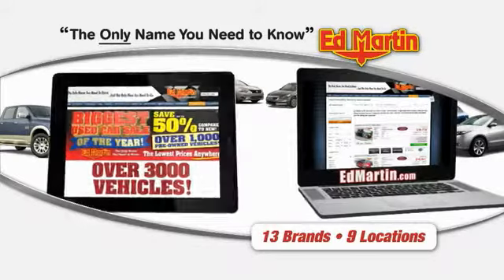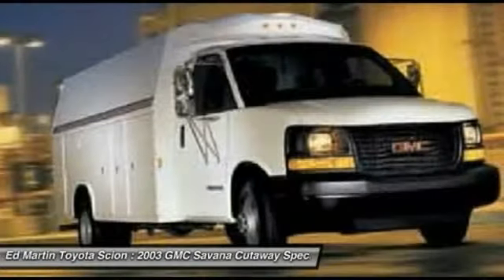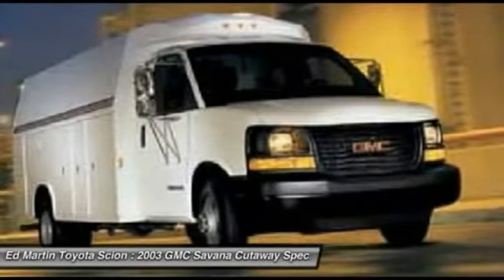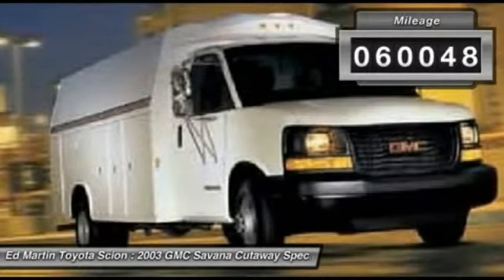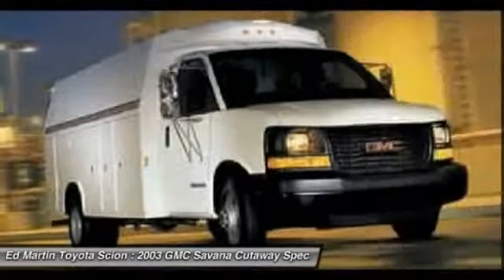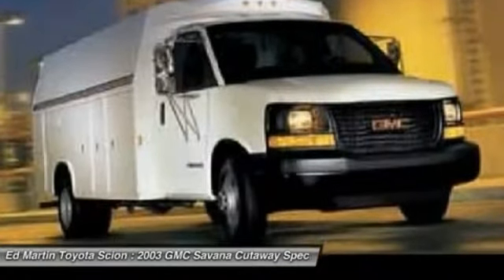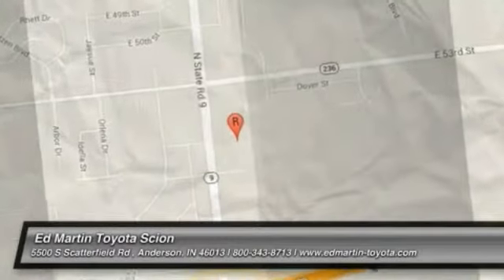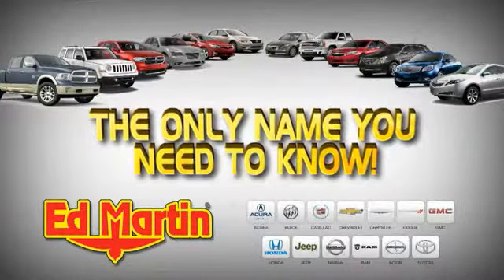2003 GMC Savana Cutaway 6P3862A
2003 GMC SAVANA CUTAWAY Anderson, IN
Stock# 6P3862A

Looking for the right car? Today could be your lucky day. With 60048 miles, this Silver, 2003 GMC Savana Cutaway equipped with Automatic transmission could be yours. Request more information and set up a test drive right away.